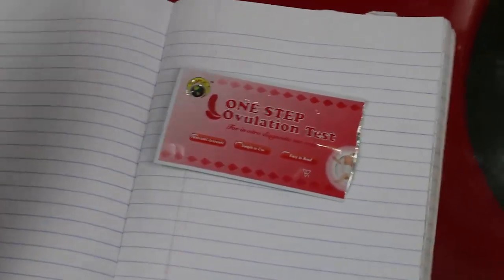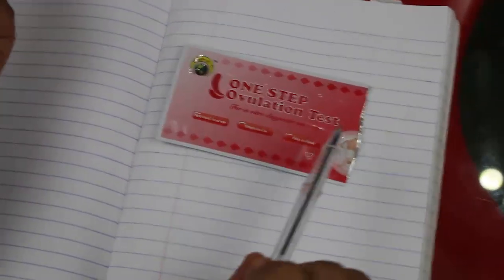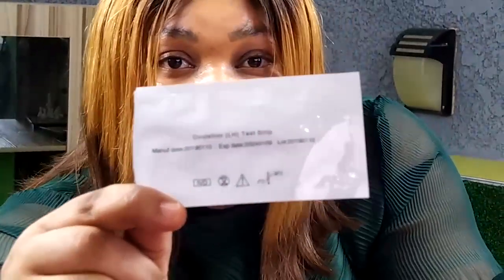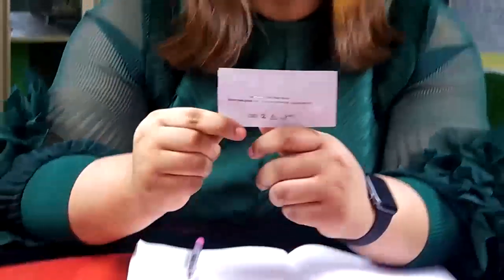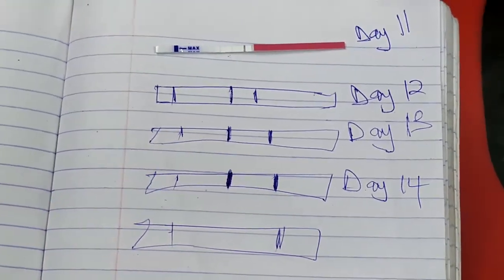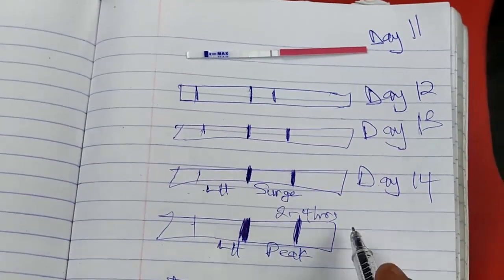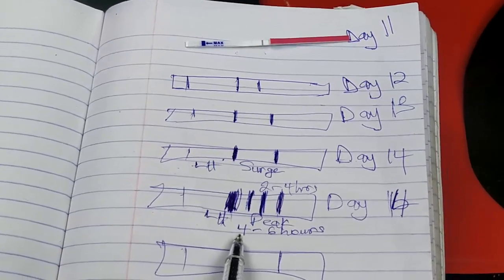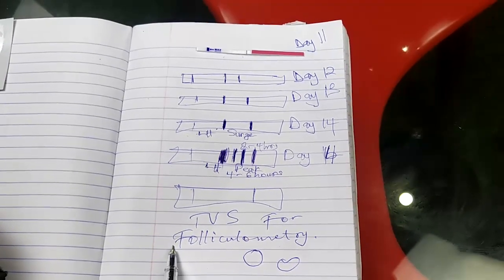Ovulation. How To Strip Track Ovulation And Know When You're Ovulating. Dr Ese.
Hello Lovers,

In today's video, I will be talking about Ovulation, how to strip track ovulation and how you know you're ovulating.

I hope your enjoyed the video.